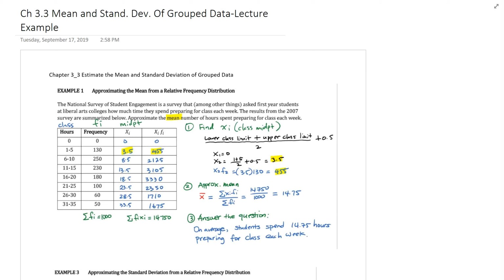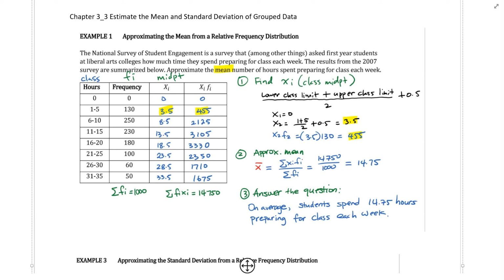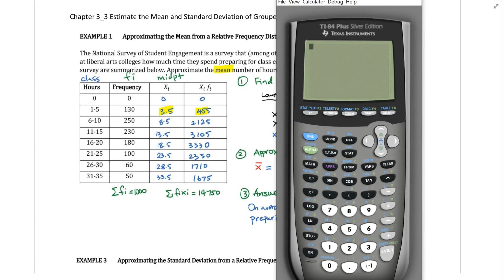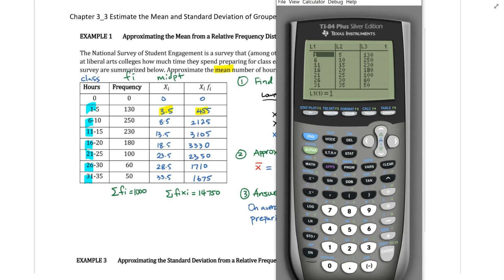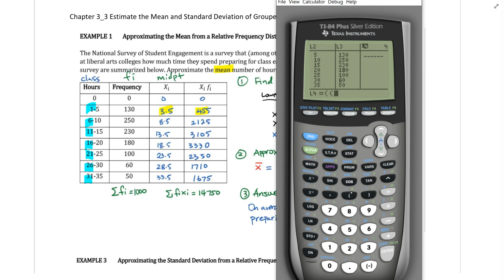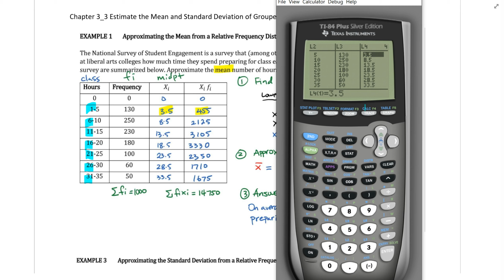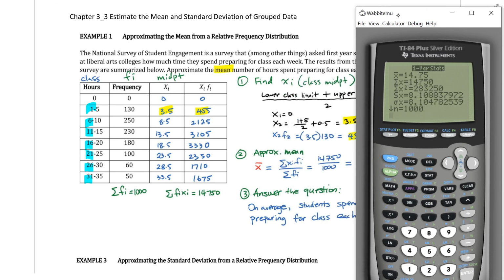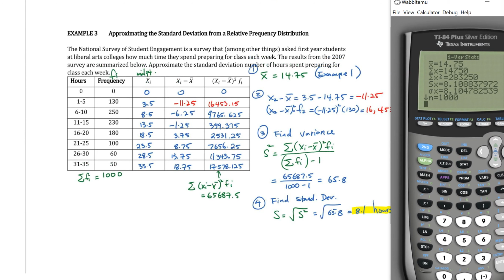Chapter 3_3 Estimated Mean and Standard Deviation of Grouped Data Using a Calculator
Estimate the mean and standard deviation of a grouped data using a calculator